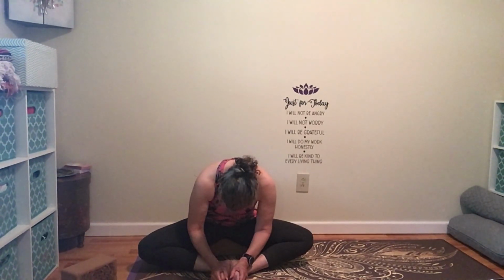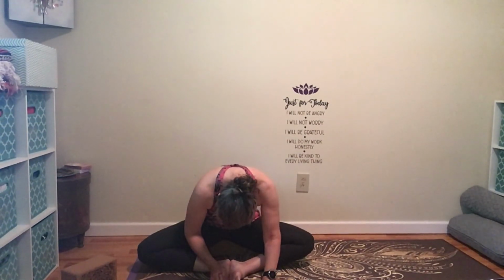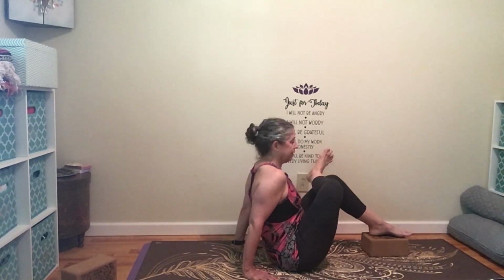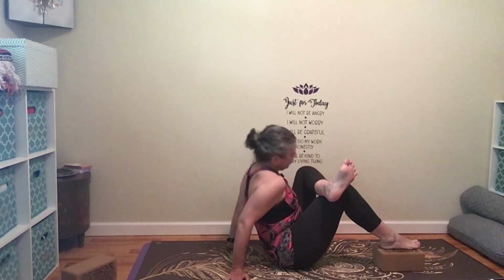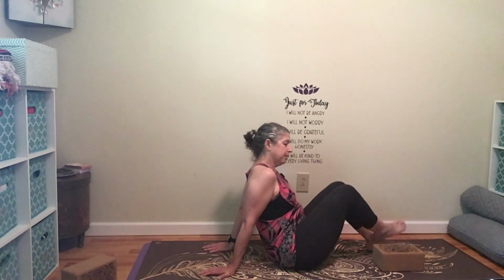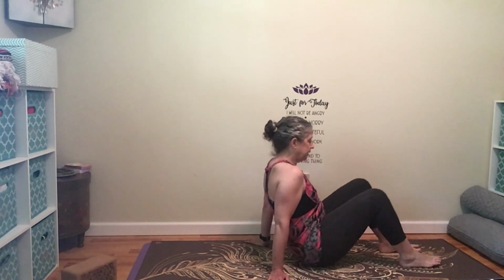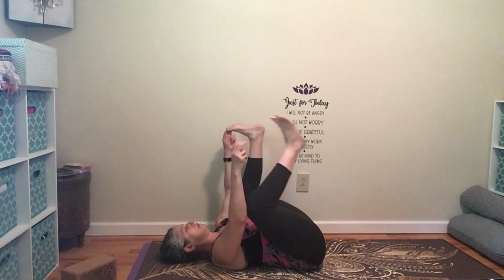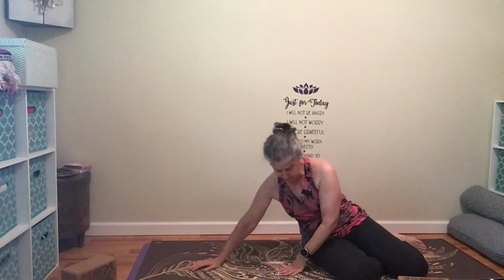20 Minute Yin Yoga for Happy Hips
props: Yoga Blanket and 1 Yoga Block
practiceintention: cooling, find your passion

Runners, you are going to love this coolingyinyoga practice! We'll be stretching and strengthening all your tight areas: glutes hips lowback knees. The longer holds of Yin Yoga will help strengthen all these areas too!

Not a runner? This is a great practice whenever the heat of Summer gets to be too much for it. The poses focus on your waterelement, helping you to cooloff and gowiththeflow.

I also encourage you to bring your attention to what gets you fired up, what do you do that gets you into the flow, what you are passionate about. Too many of us get to a certain age and we no longer know what fires us up!

It's time to get back in touch with what fills your cup.

We will be holding swan (aka pigeon) pose for several minutes during this practice. Traditional Swan pose is not right for every body, but there are many variations you can try out in this quick video